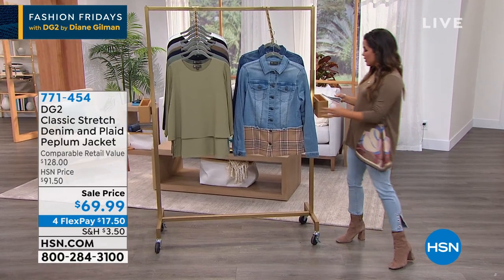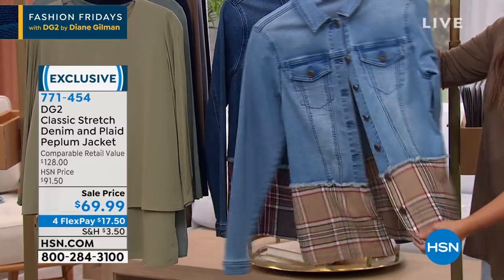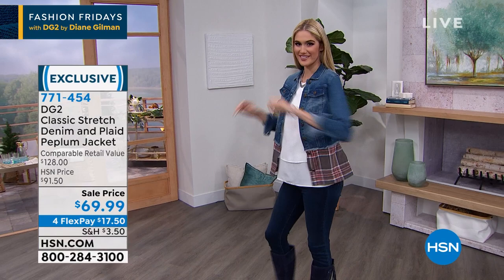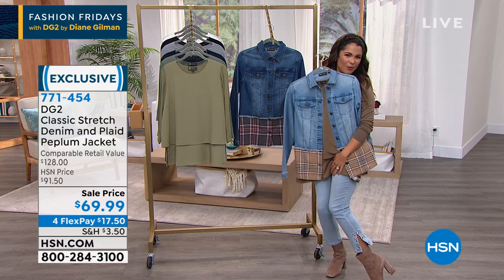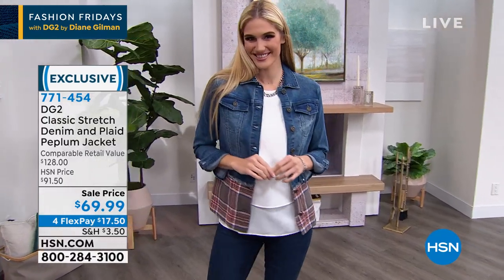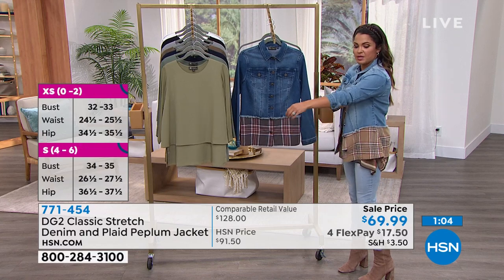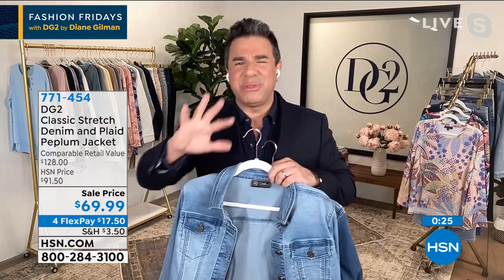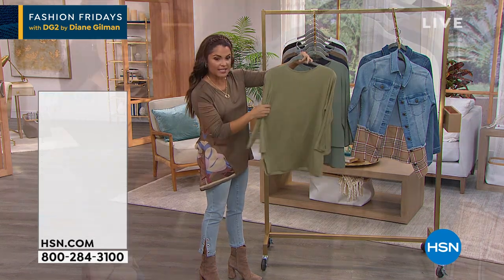DG2 by Diane Gilman Classic Stretch Denim and Plaid Pepl...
DG2 by Diane Gilman Classic Stretch Denim and Plaid Peplum Jacket
Plaid is timeless. Denim is classic. Together they are fabulous. This classic denim jean jacket from Diane Gilman adds a versatile, highstyle layer to your yearround wardrobe.